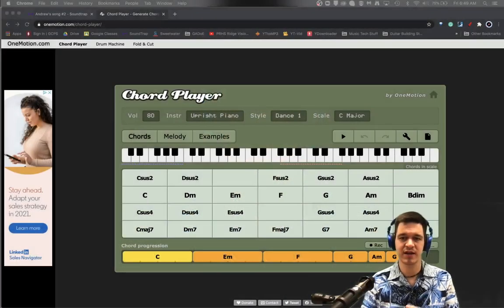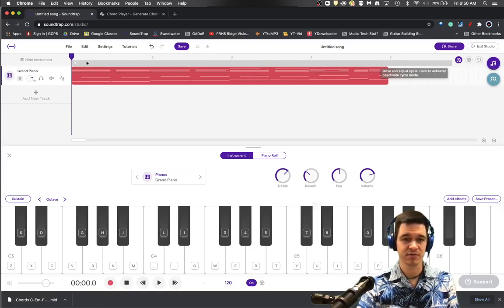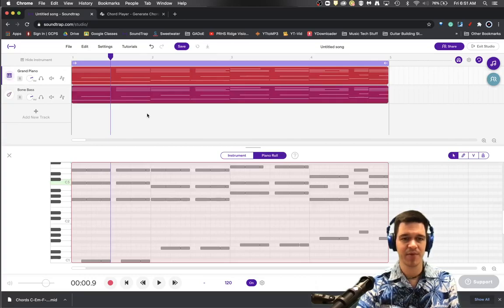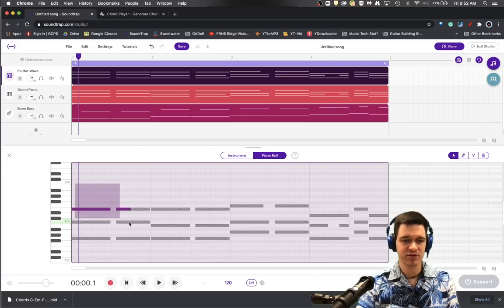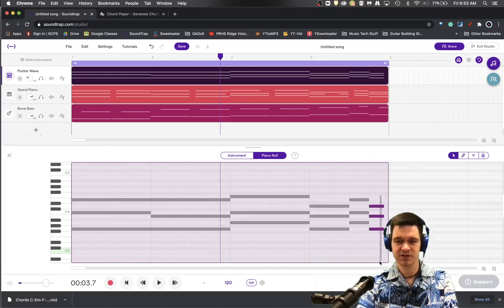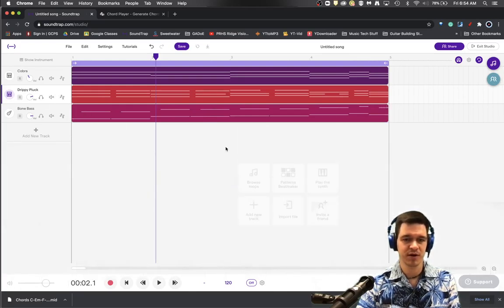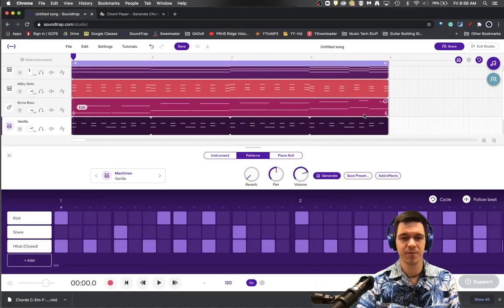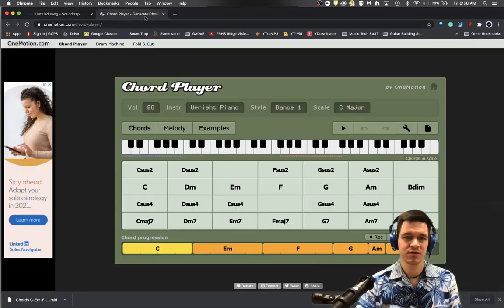SoundTrap Tutorial: Make a FIRE beat Fast with a Chord Player Progression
In this video, you will learn how to turn a basic chord progression into a complete sounding song!